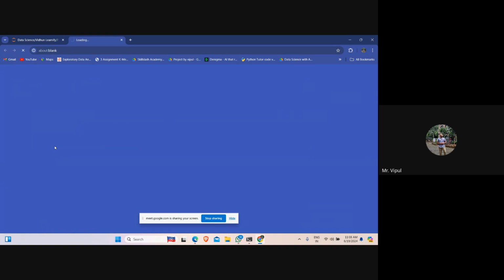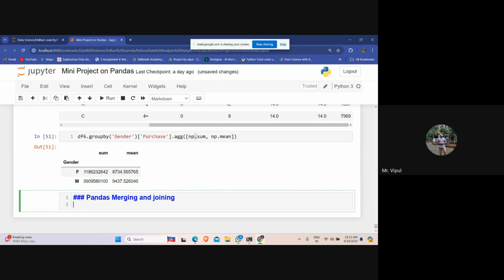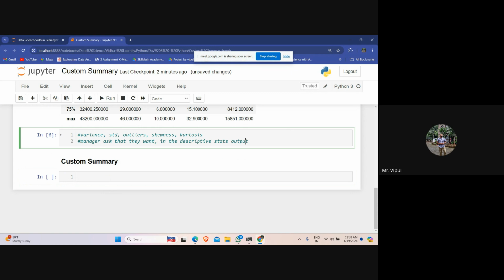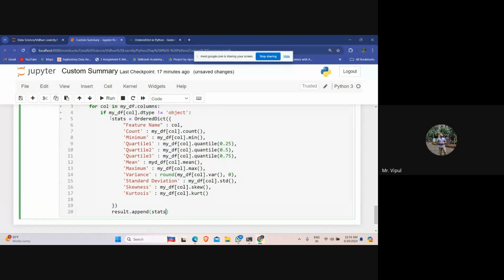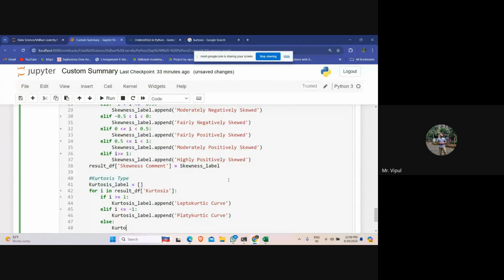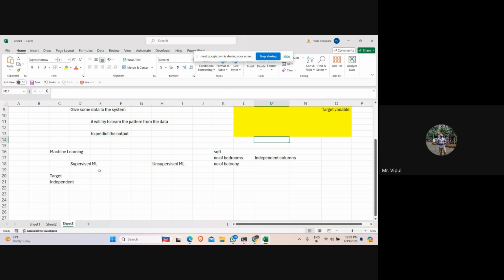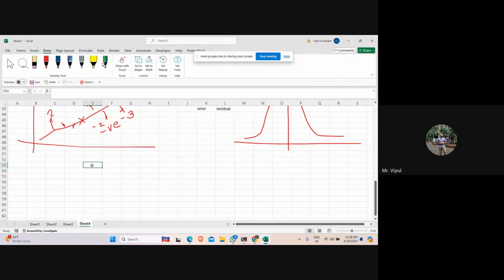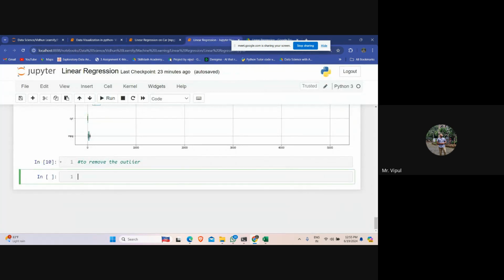Data Science Training Module- 7